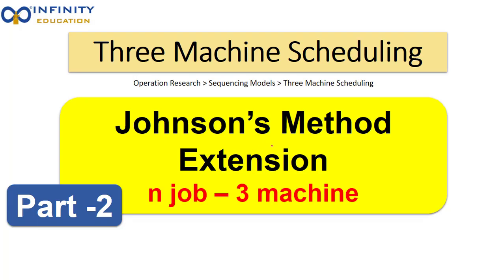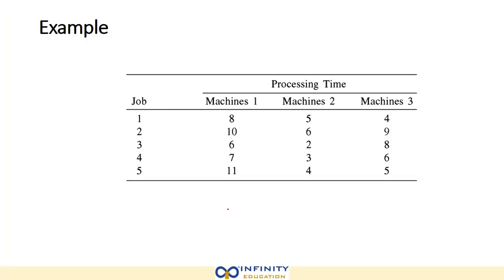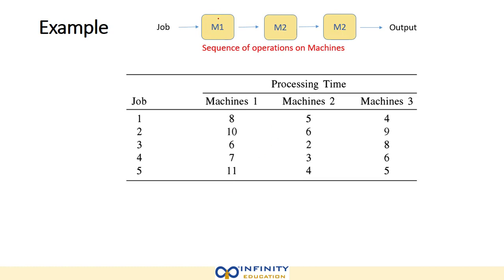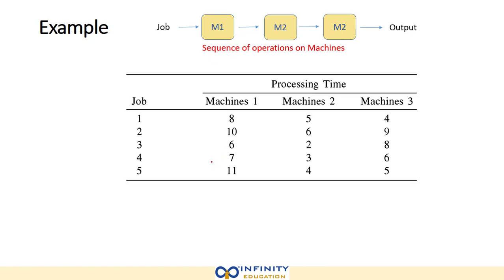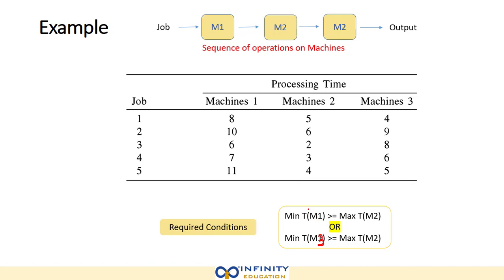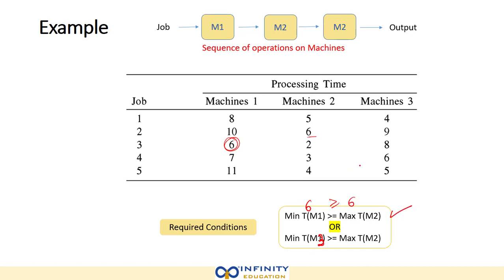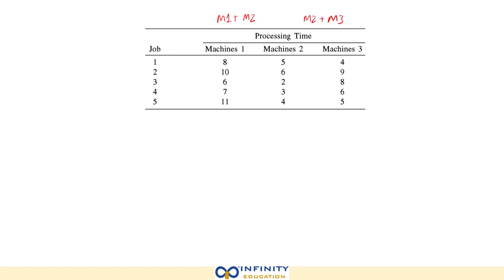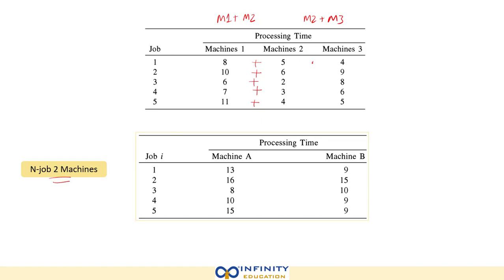Three Machine Scheduling : Johnson Method Extension : N job – 3 machines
Part 2 : Three Machine Scheduling : Johnson Method Extension : N job – 3 machines
In this video we will see the method to sequence the job for when they need to be processed on 3 machines.

Part 1 : Two Machine Scheduling : Johnson Method : N job – 2 machines
In this video we will see the method to sequence the job for when they need to be processed on 2 machines.

Previous Videos